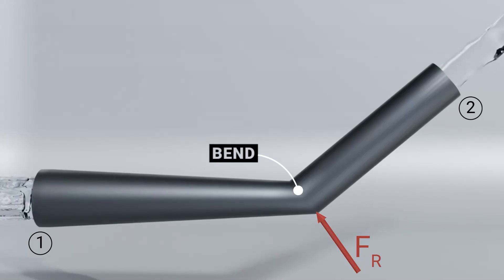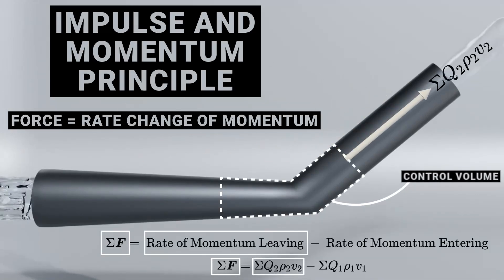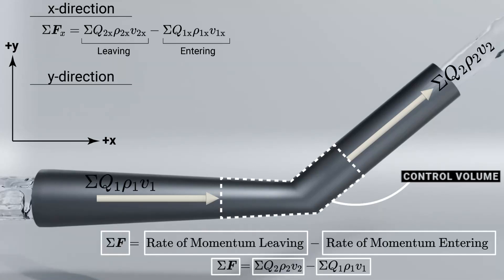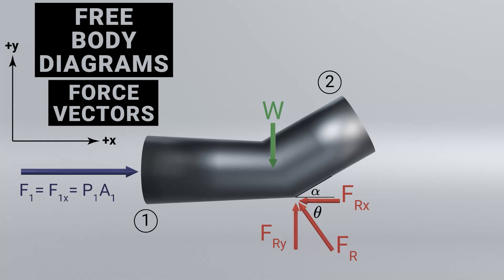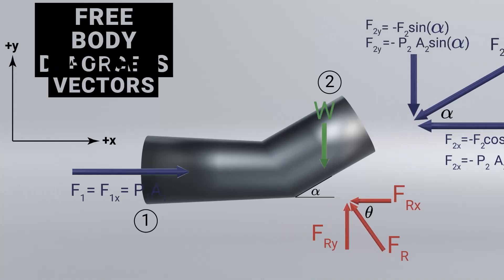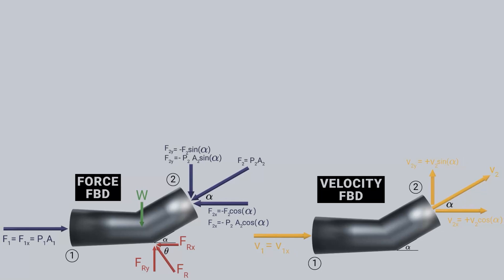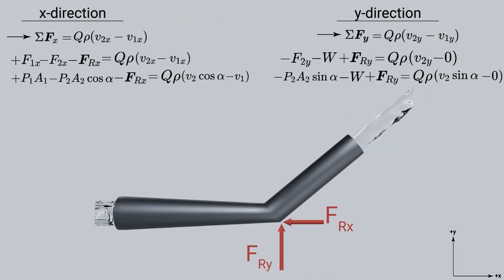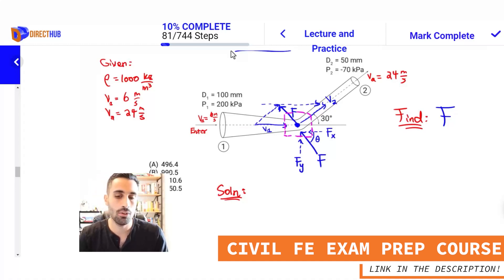FE Exam Concepts - Fluid Mechanics - Impulse and Momentum Principle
Today we will cover the Impulse and Momentum Principle in Fluid Mechanics, a critical topic for the 2024 FE Exam under the category "D. Energy, impulse, and momentum of fluids." In this video, we'll dive deep into the concepts and applications of impulse and momentum in fluids, providing you with the knowledge you need to succeed on exam day.

Understanding the impulse and momentum of fluids is essential for solving a wide range of fluid dynamics problems. By mastering this concept, you'll be better equipped to analyze any Impulse and Momentum problem on the real FE exam.

📰 Maintain your study focus for the FE exam by using the Pomodoro Method: